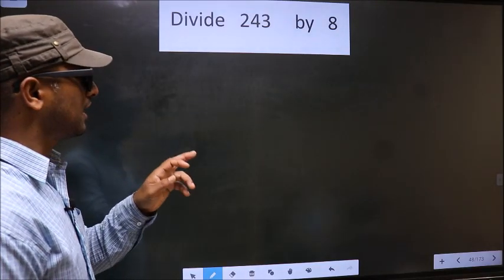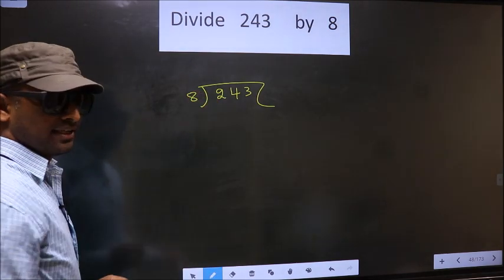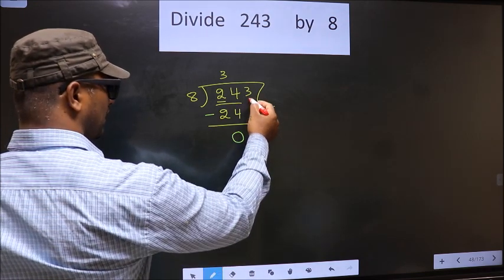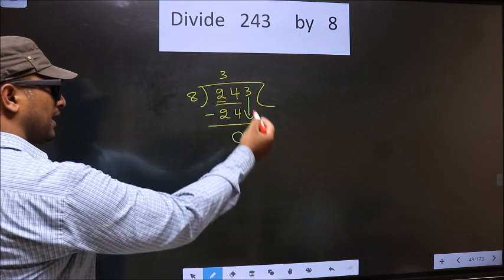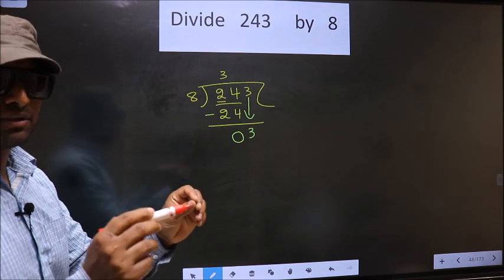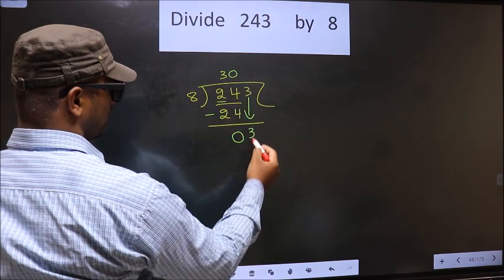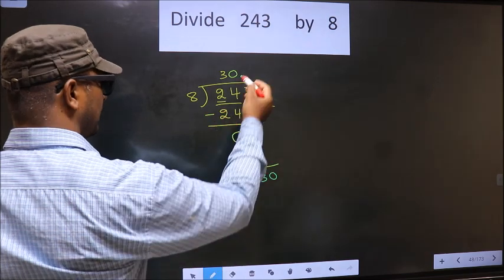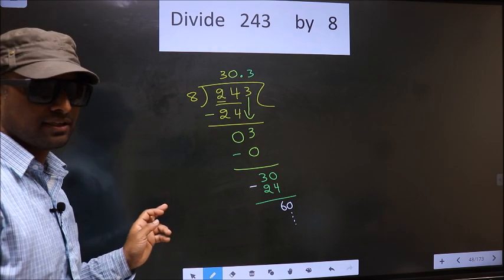Divide 243 by 8 Most common mistake while dividing